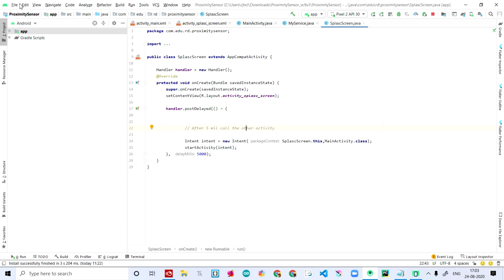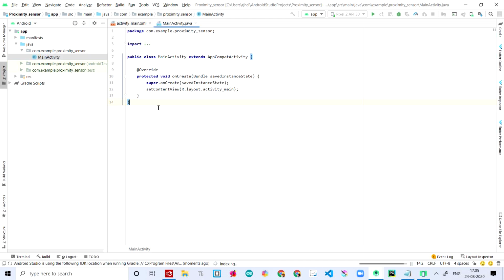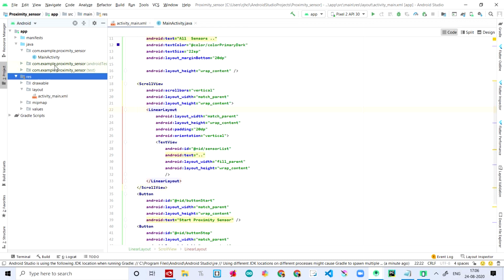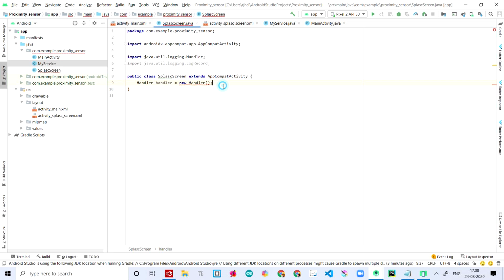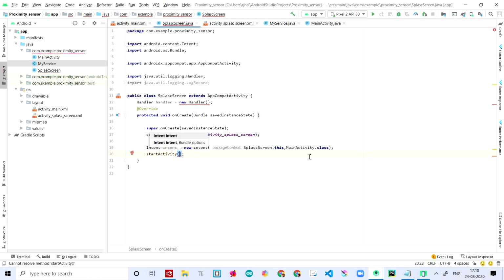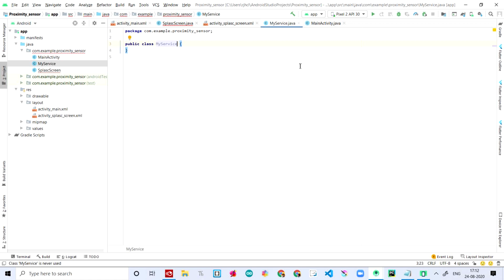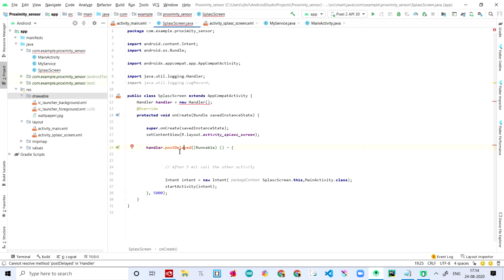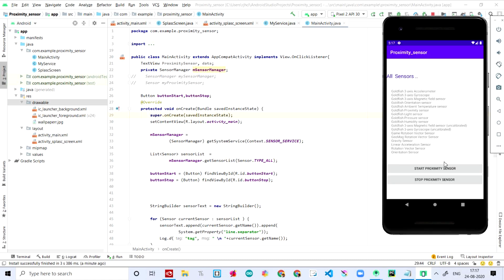how to code to create a proximity app in android studio using java